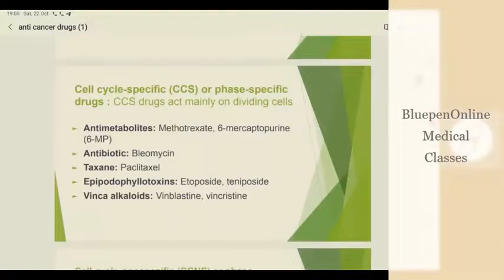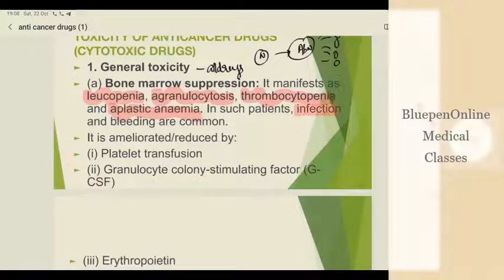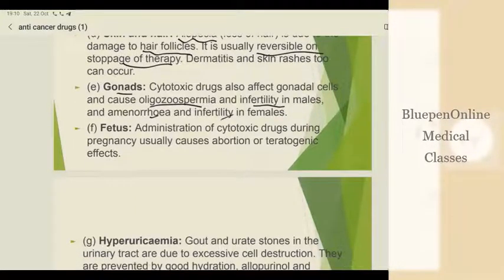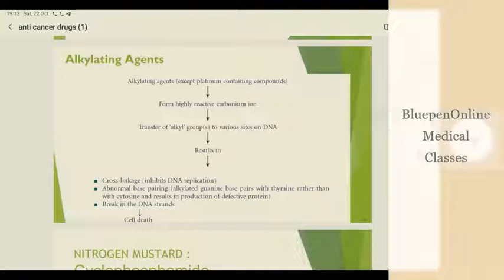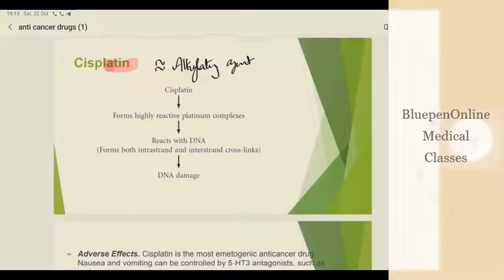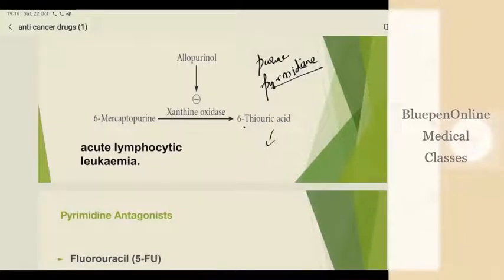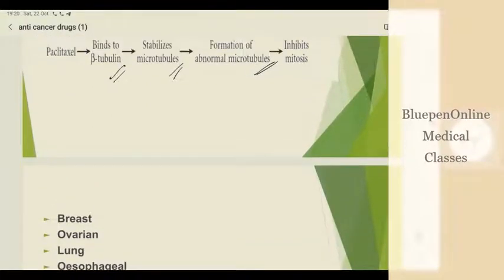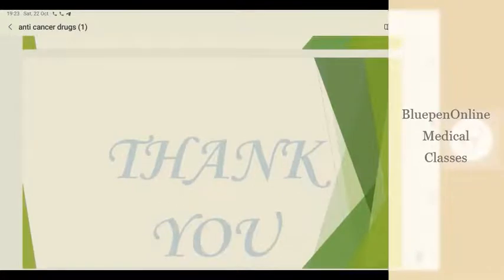anticancer drugs pharmacology Medical Subject Tuition, anticancer drugs pharmacology